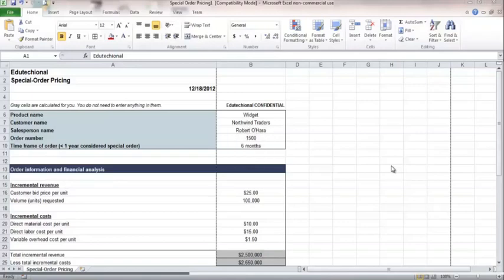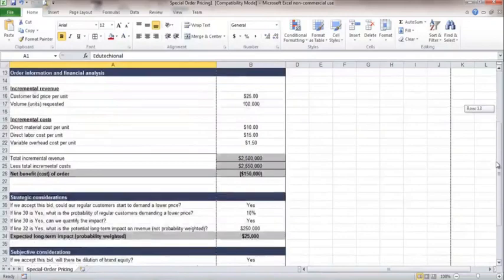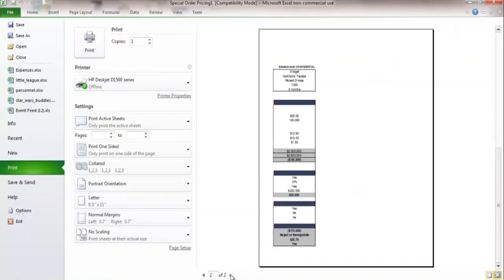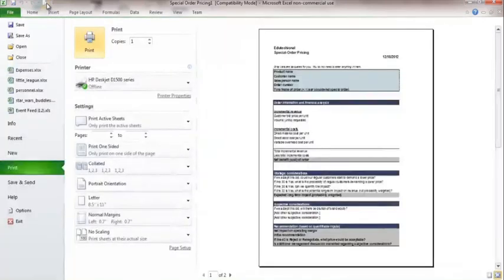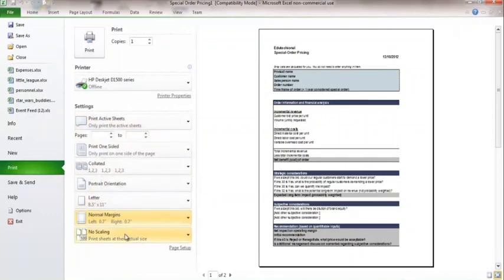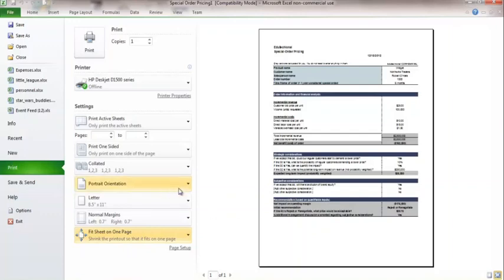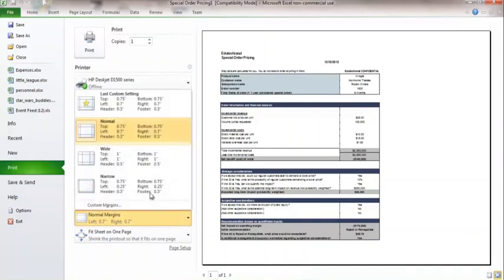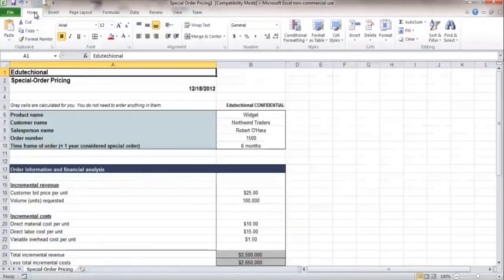How to print Excel spreadsheet on 1 Page